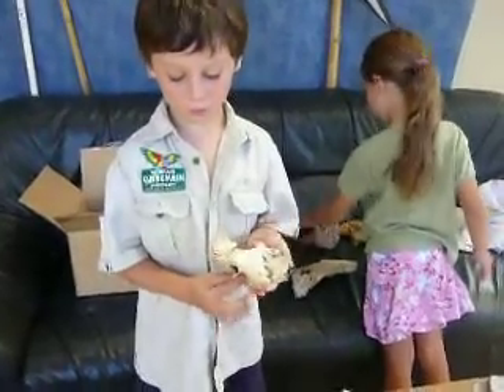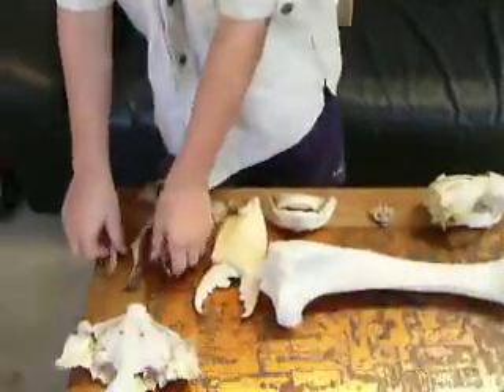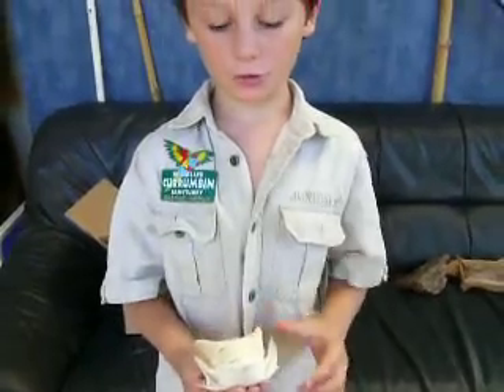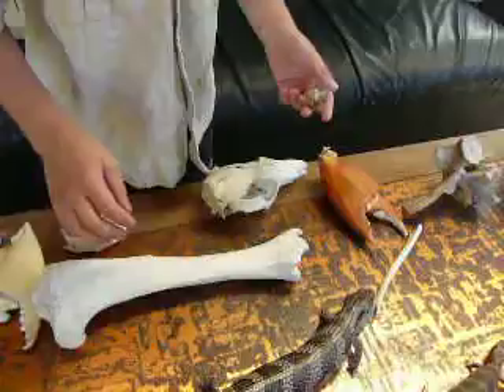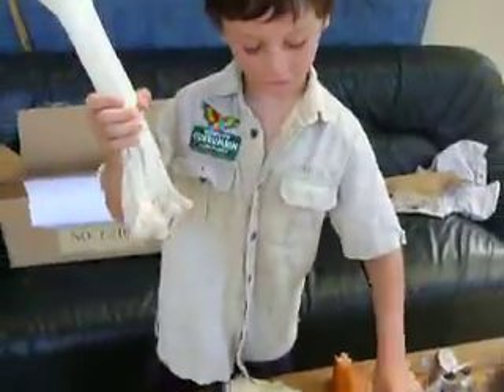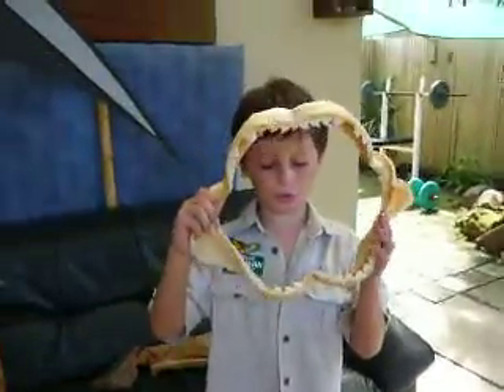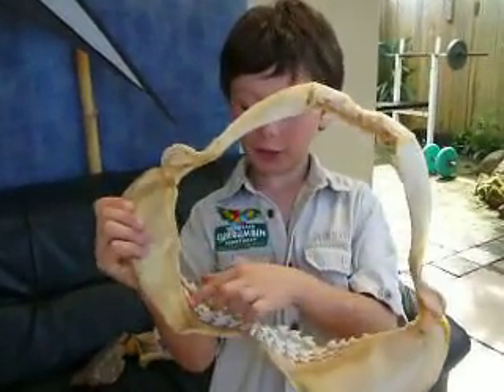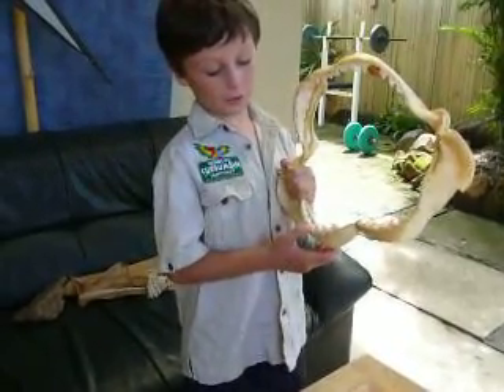Little Ranger Riley Skeleton collection